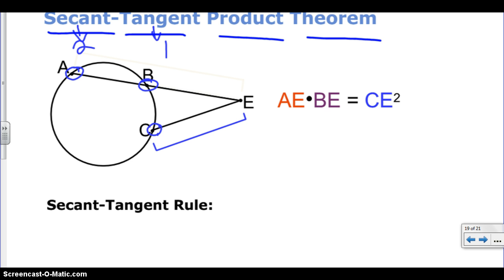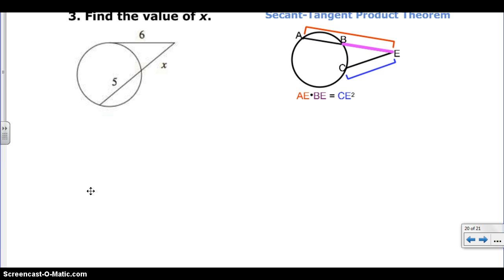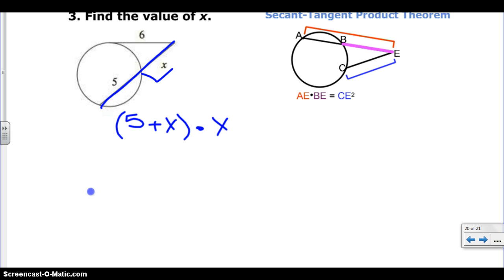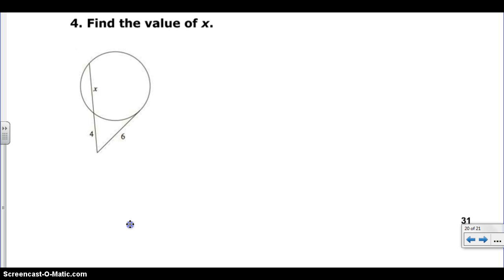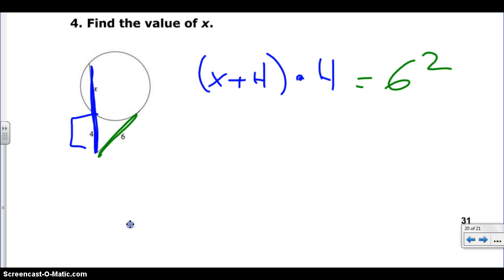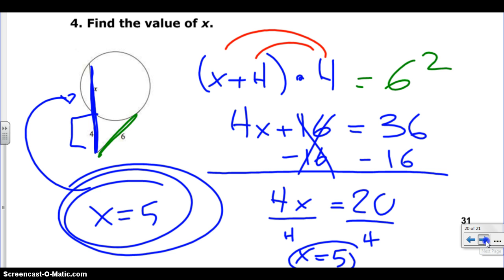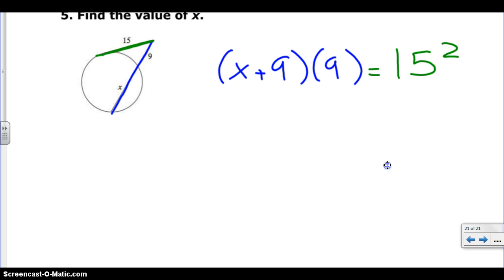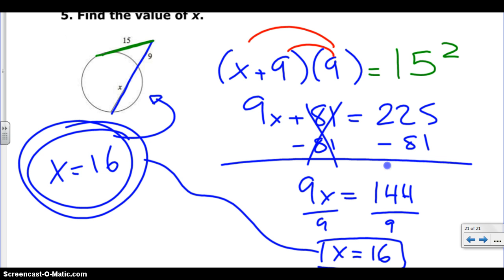Lesson 6 - Secant-Tangent Product Theorem